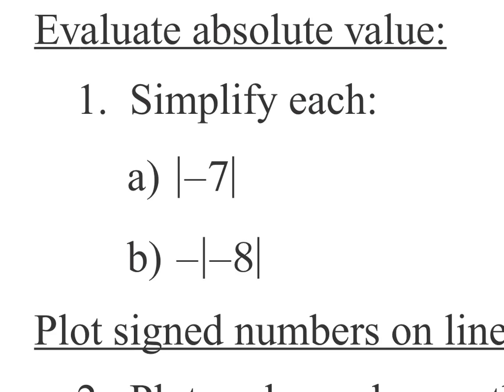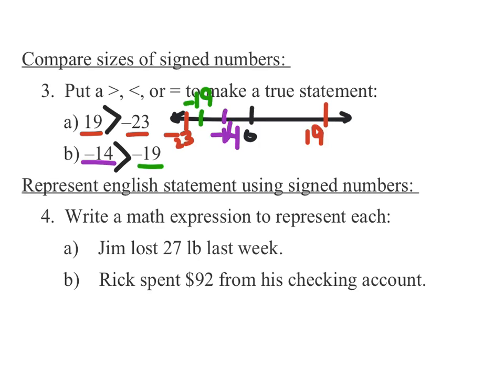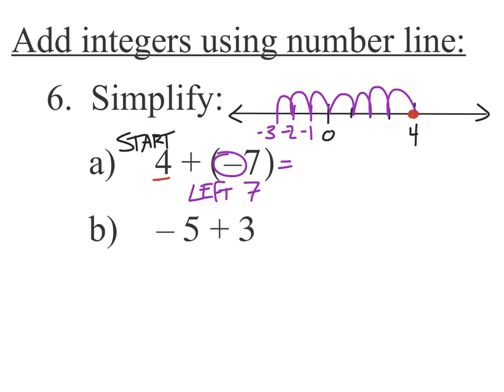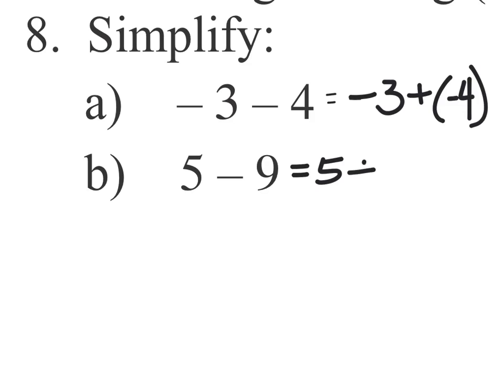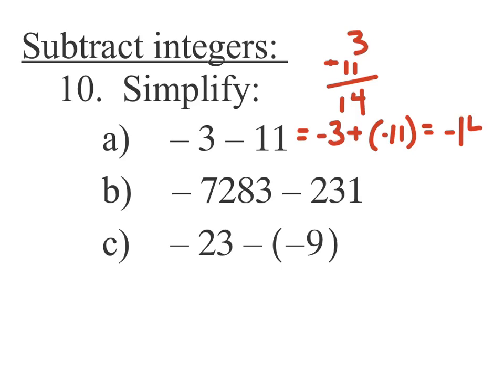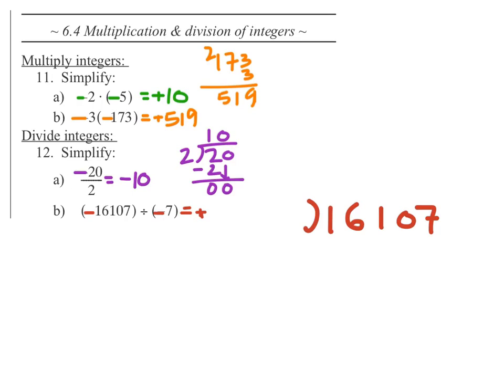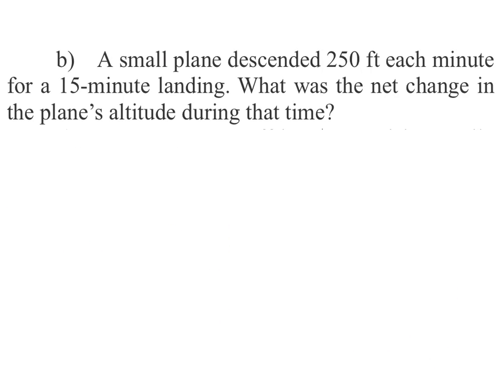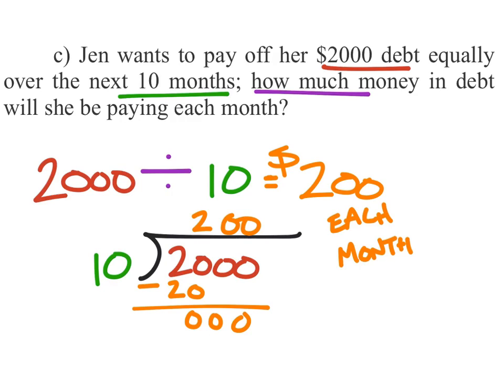Unit 6 Review (MATH 900)